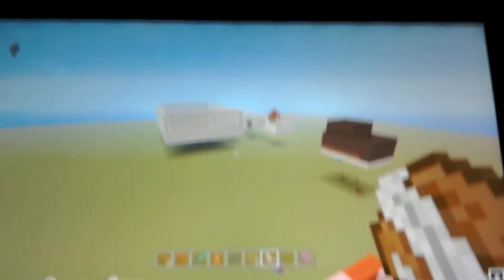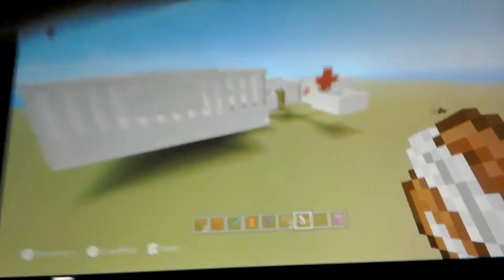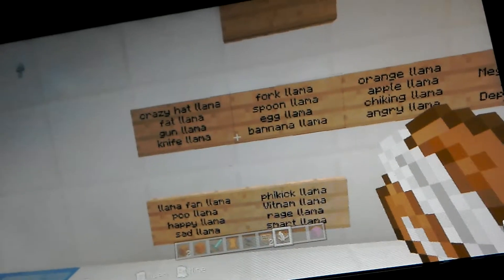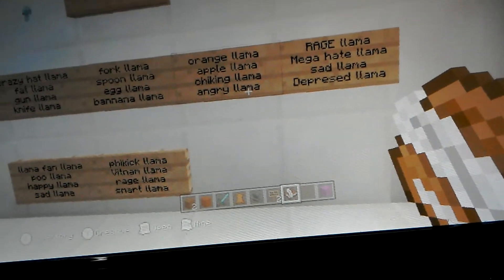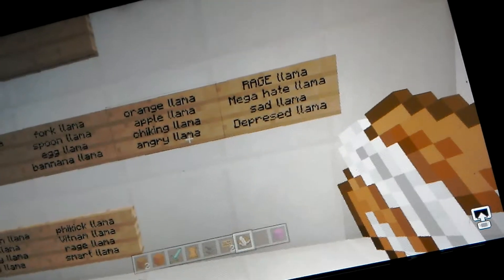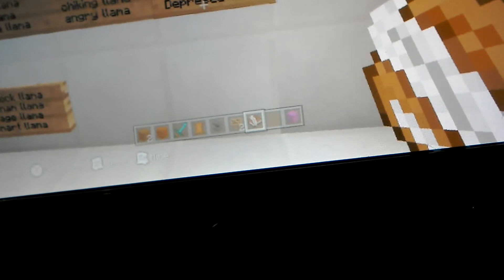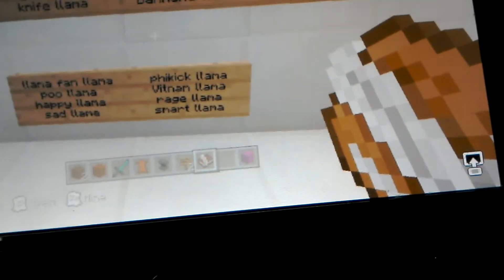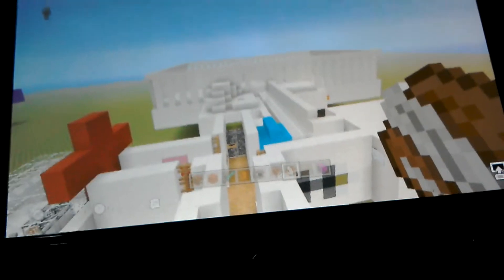Poket llamas how to get good llamas